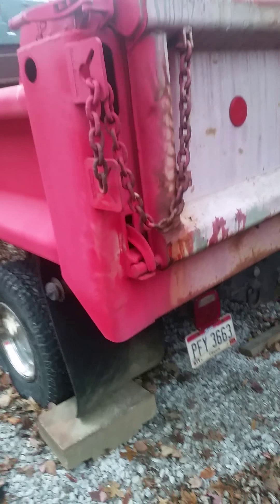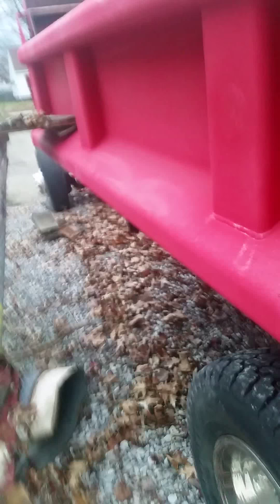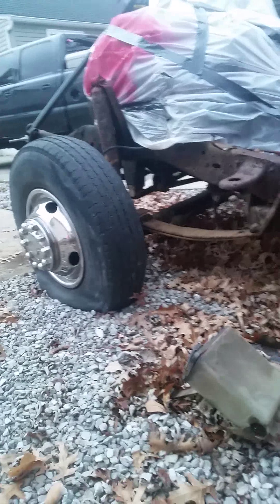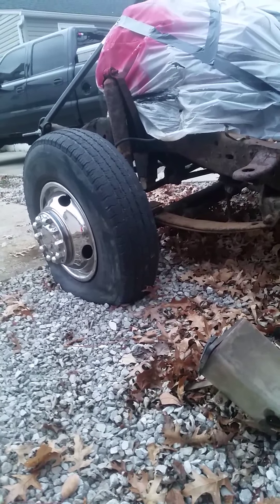Ford dump Restoration 1